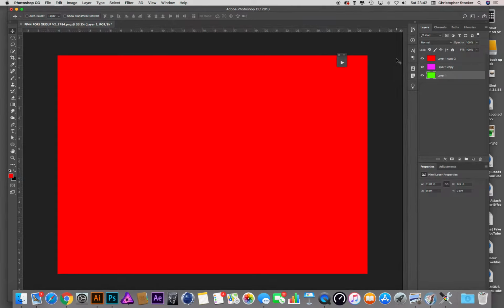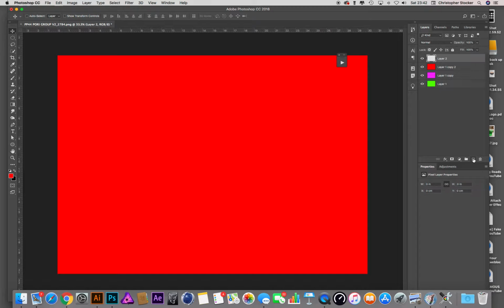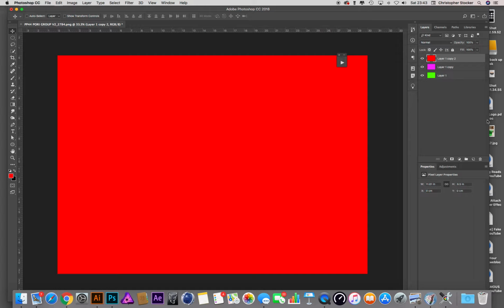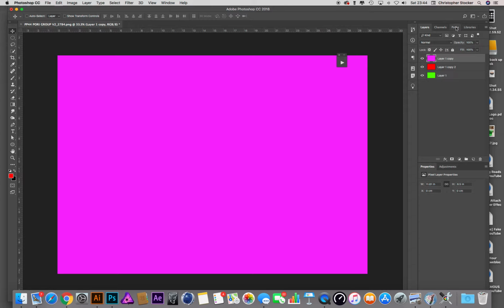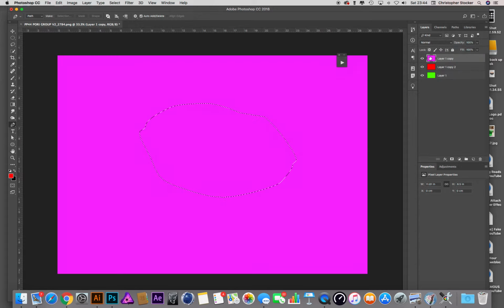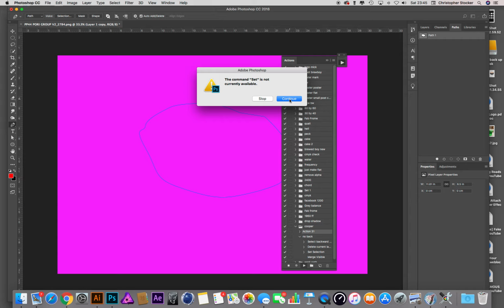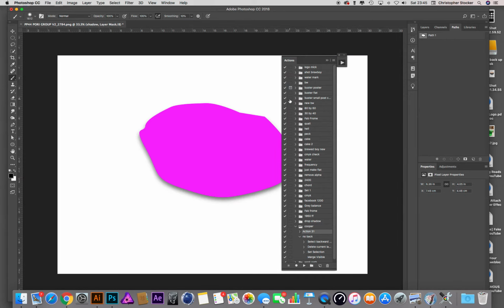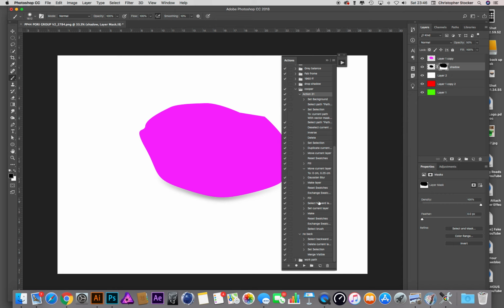Tips on making Photoshop actions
Sometimes Photoshop actions don't work and it can be frustrating, try not to click drag but use keystrokes, here are the most useful ones when making an action.